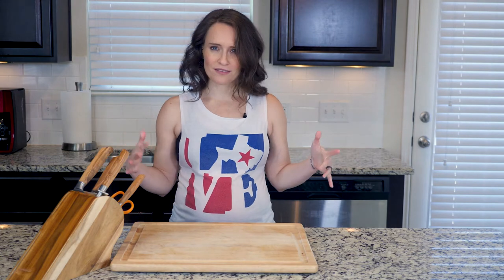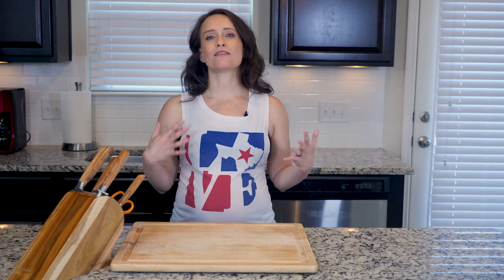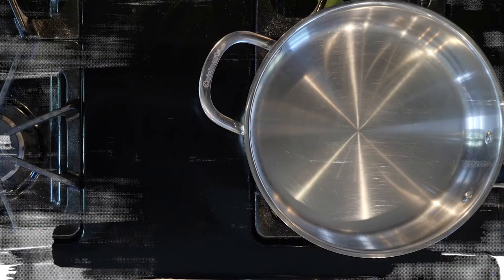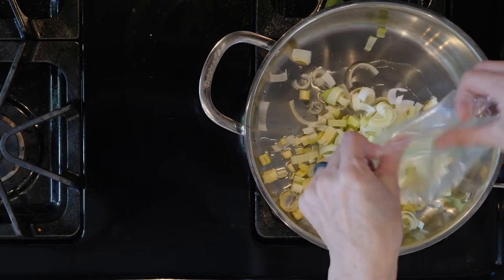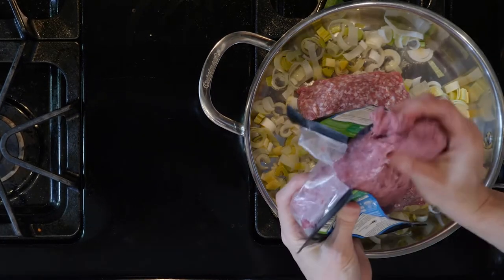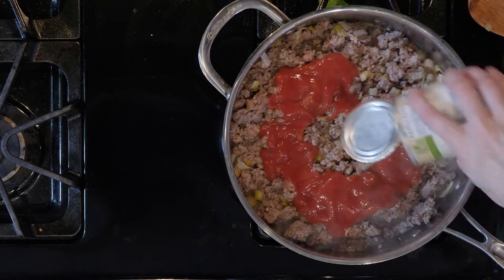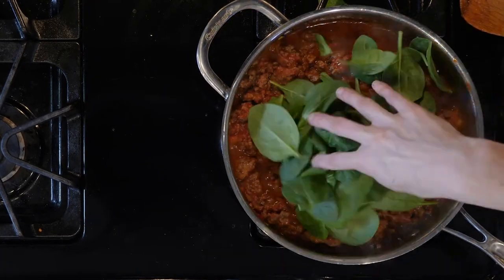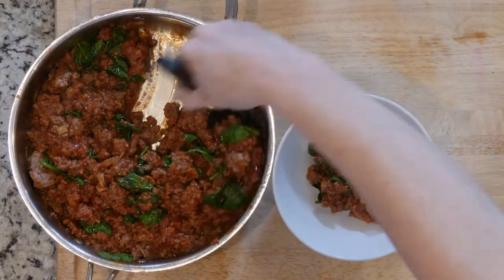SP 18 LAMBDA RUM ThreeMeatVeggieBowl